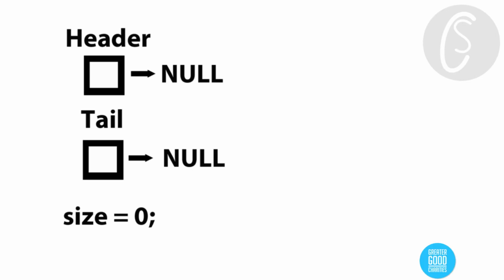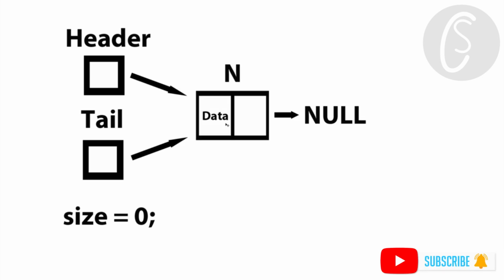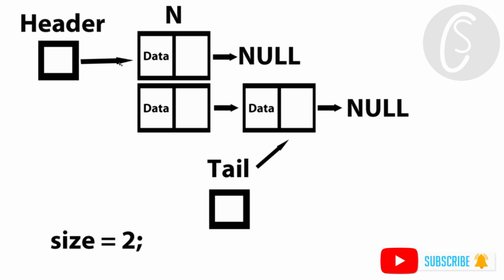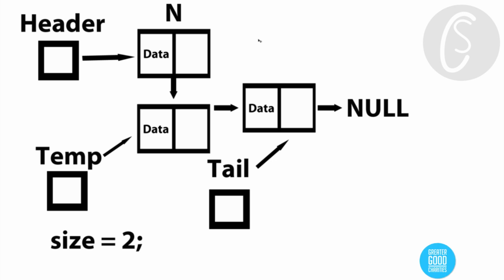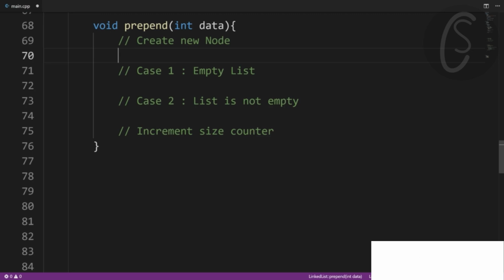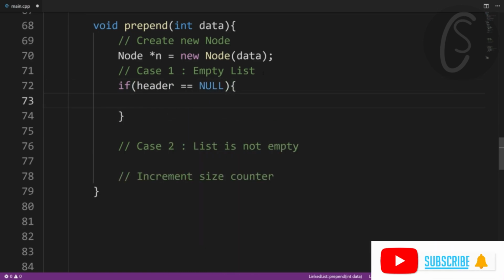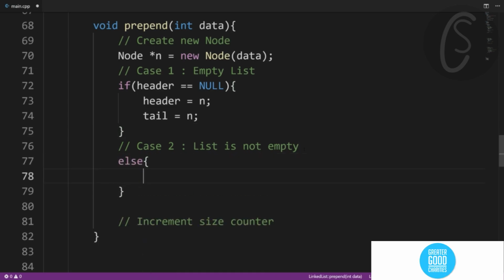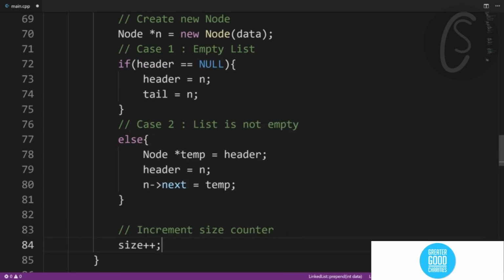Prepending To A Linked List | Singly Linked List | Data Structures in C++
How to Add a Node at the Beginning of a Linked List in C++

In this tutorial, we will learn how to **prepend (insert a node at the beginning)** of a singly linked list using C++. This is a crucial concept in data structures that every C++ programmer should master.

We’ll cover:
- What is a singly linked list
- How to add a node at the beginning
- Step-by-step C++ implementation
- Real-world applications of linked lists

Perfect for beginners and students preparing for interviews or exams in data structures and algorithms.